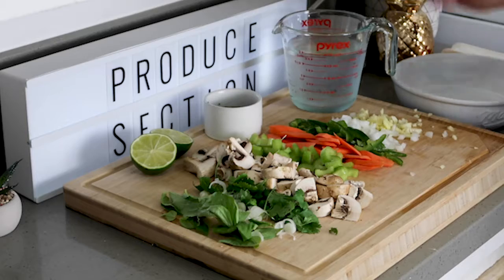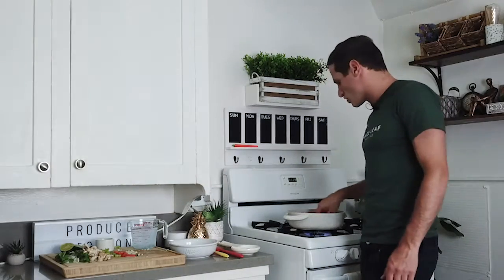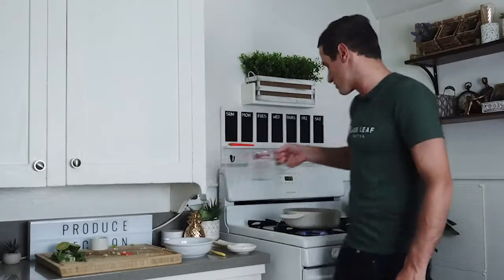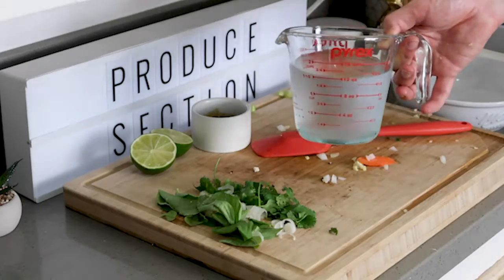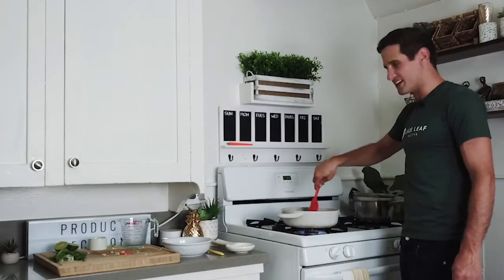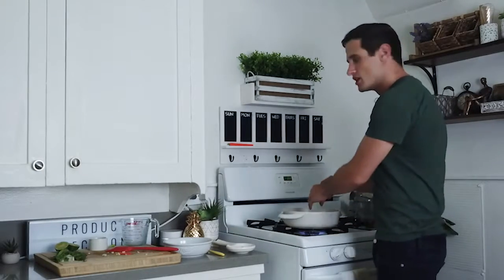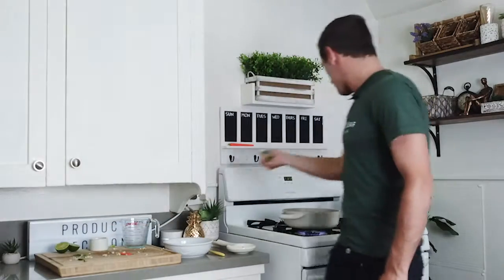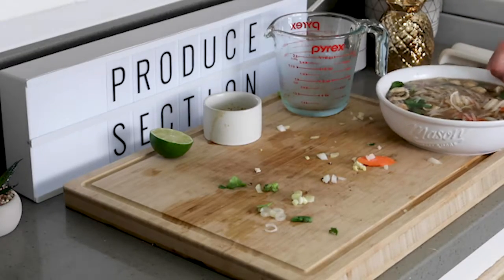Vietnamese Noodle Soup